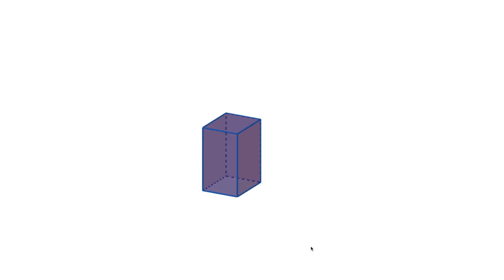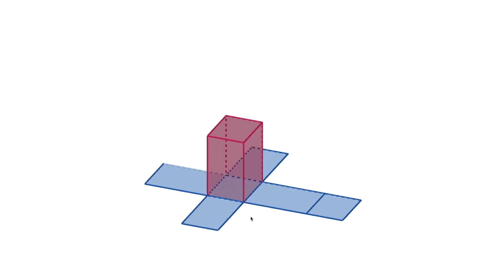How to create the Net of a Rectangular Prism using Geogebra